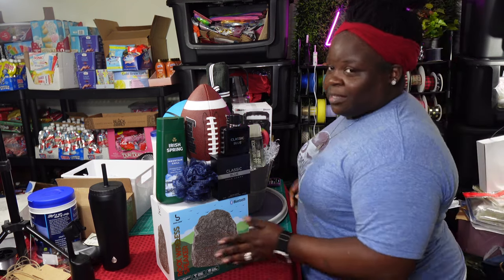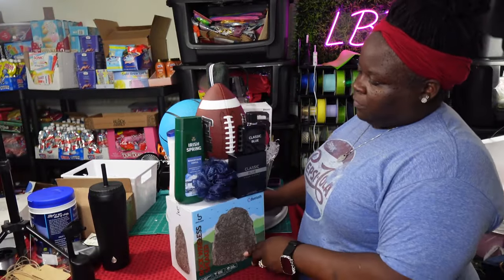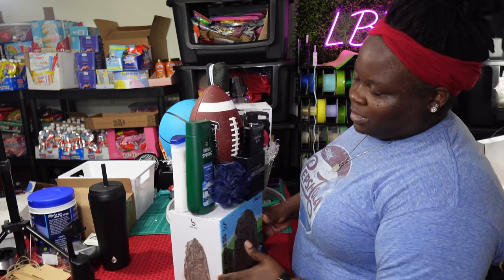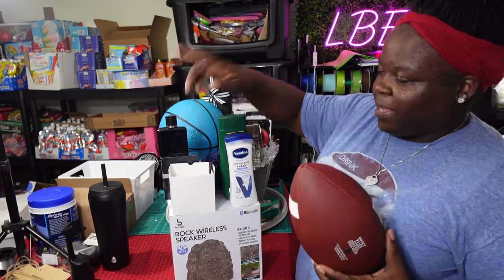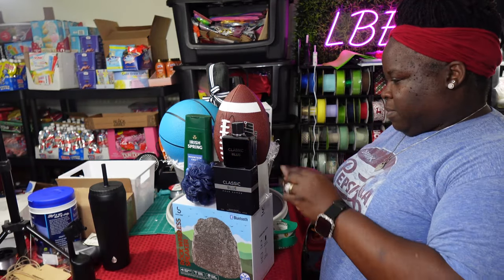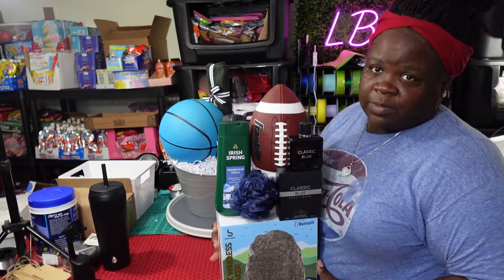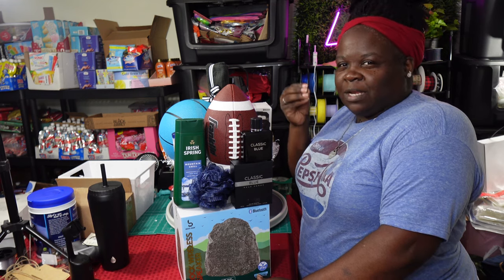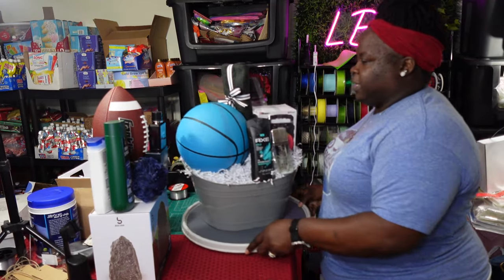DIY Sport Themed GIfts Basket Ideas (New Video)